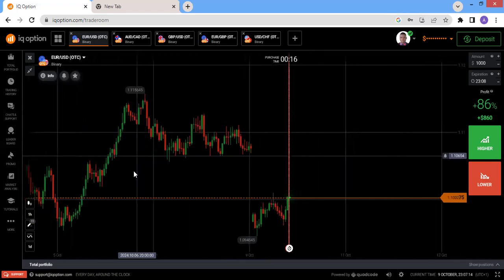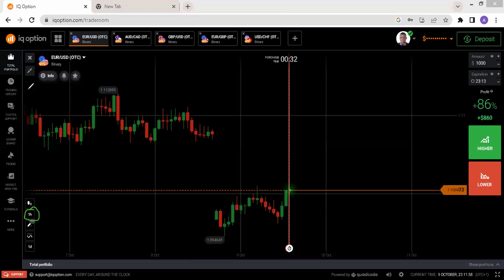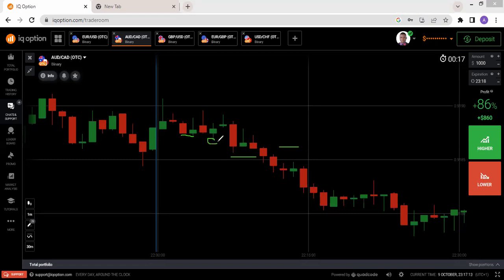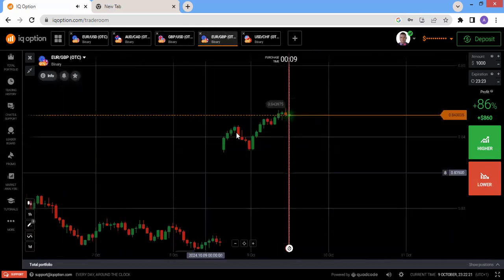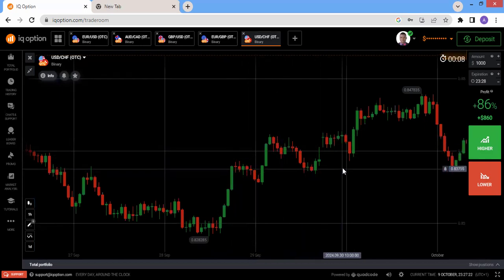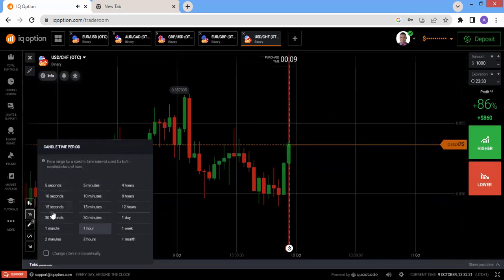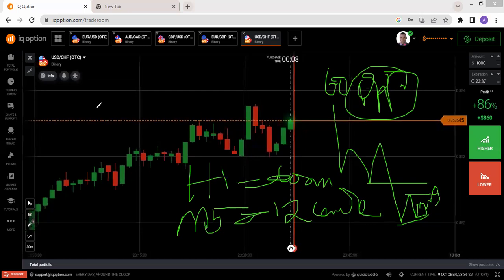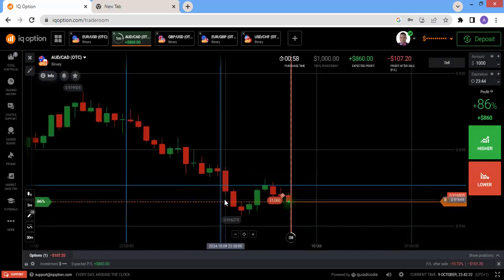Best Binary Option Secret strategy ( REVEAL TODAY)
Binary Option Secret
This video unlock the hidden secret to Trading Binary Option, that no one talks about.
many mentors online will share 1 minute binary option strategy, without revealing the overall picture.
This is the concern that this video seek to address unvailing my goto best binary option strategy that has been working for me.
learning this simple binary option  trading strategy will be the answer to why your iq option strategy is not working and you thought pocket option is the best.